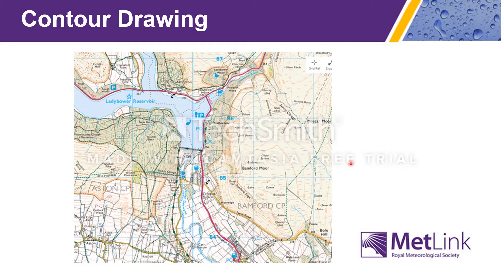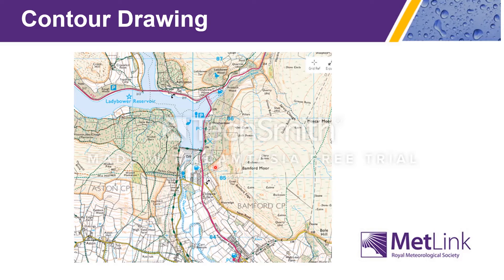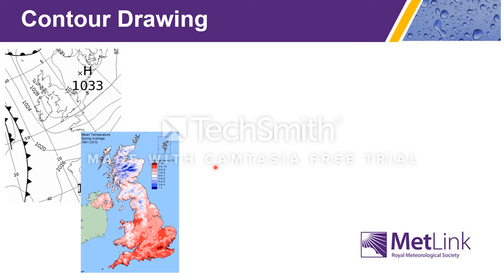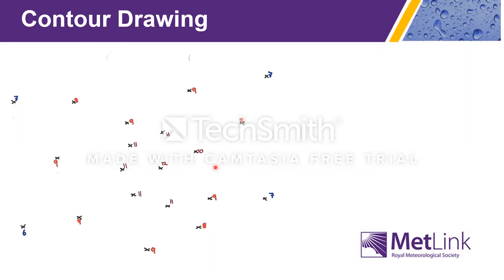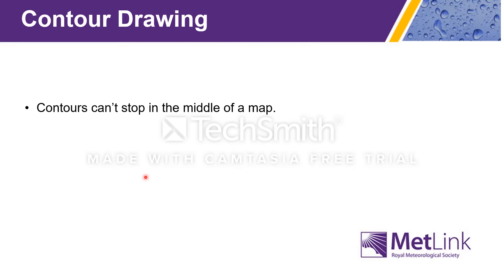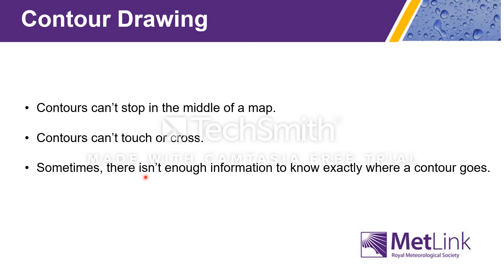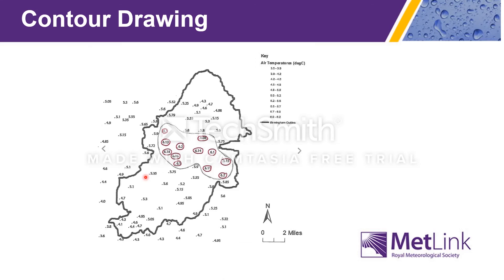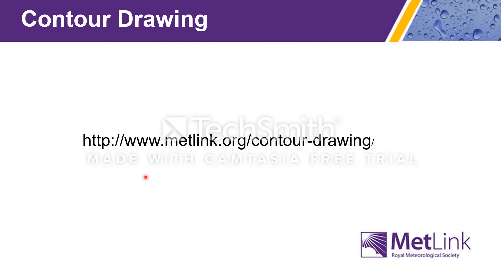MetLink - An Introduction to Contours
If you’ve ever looked at an Ordnance Survey Map, you’ll have seen the contours – lines joining places that are the same height above sea level. You can spot high places, low places and places where the slopes are steep. The contours are drawn at equal intervals – there might be one every 5m or 10m.
But contour maps are useful for many things other than height. In meteorology, isobars link places where the atmospheric pressure is the same, we use isotherms for temperature, isotachs for wind speed and isohyets for rainfall.

How do you go about creating a contour map from a set of observations?

In this video, Sylvia Knight, Head of Education from the Royal Meteorological Society, gives an introduction.

You can also find several contour drawing exercises on the MetLink